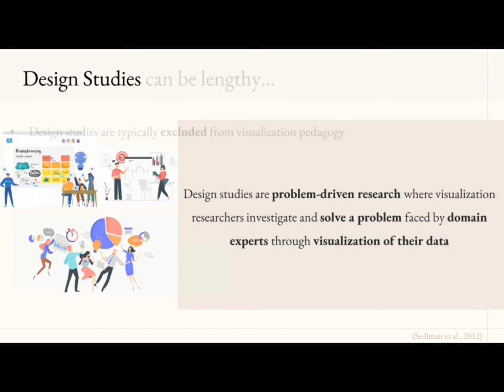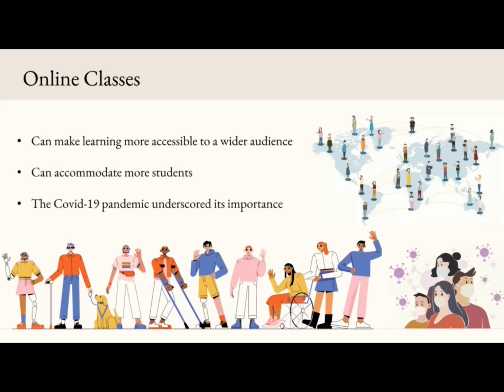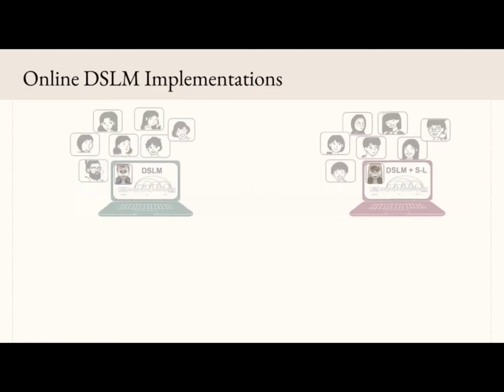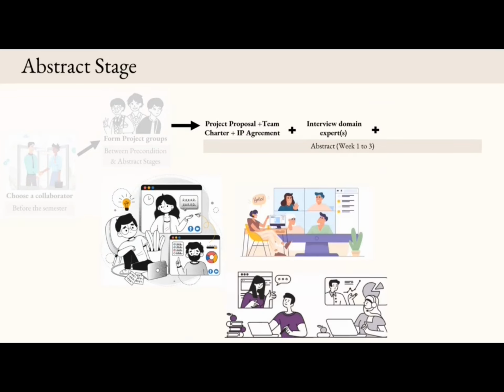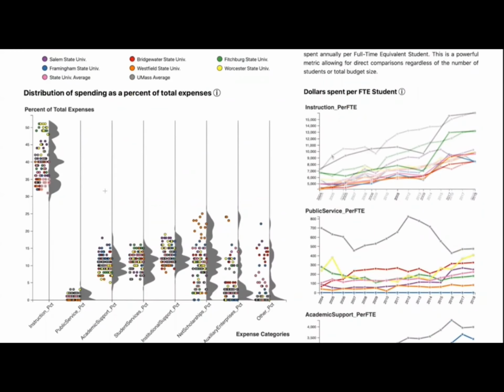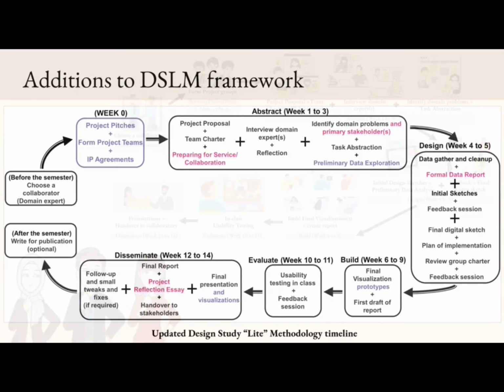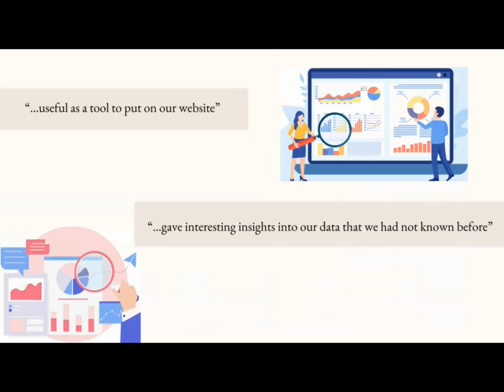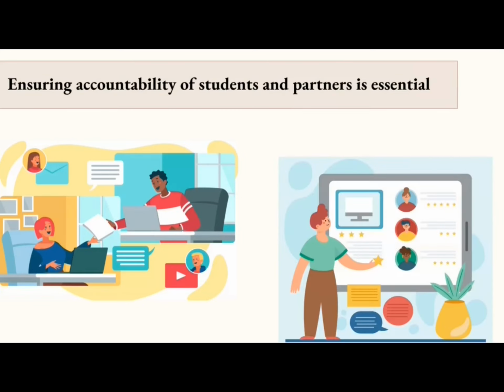Process and Pitfalls of Online Teaching and Learning with Design Study “Lite” Methodology:...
... A Retrospective Analysis

 Uzma Haque Syeda, Cody Dunne, and Michelle A. Borkin

Abstract: Design studies are an integral method of visualization research with hundreds of instances in the literature. Although taught as a theory, the practical implementation of design studies is often excluded from visualization pedagogy due to the lengthy time commitments associated with such studies. Recent research has addressed this challenge and developed an expedited design study framework, the Design Study “Lite” Methodology (DSLM), which can implement design studies with novice students within just 14 weeks. The framework was developed and evaluated based on five semesters of in-person data visualization courses with 30 students or less and was implemented in conjunction with Service-Learning (S-L). With the growth and popularity of the data visualization field—and the teaching environment created by the COVID-19 pandemic—more academic institutions are offering visualization courses online. Therefore, in this paper, we strengthen and validate the epistemological foundations of the DSLM framework by testing its (1) adaptability to online learning environments and conditions and (2) scalability to larger classes with up to 57 students. We present two online implementations of the DSLM framework, with and without Service-Learning (S-L), to test the adaptability and scalability of the framework. We further demonstrate that the framework can be applied effectively without the S-L component. We reflect on our experience with the online DSLM implementations and contribute a detailed retrospective analysis using thematic analysis and grounded theory methods to draw valuable recommendations and guidelines for future applications of the framework. This work verifies that DSLM can be used successfully in online classes to teach design study methodology. Finally, we contribute novel additions to the DSLM framework to further enhance it for teaching and learning design studies in the classroom. The preprint and supplementary materials for this paper can be found